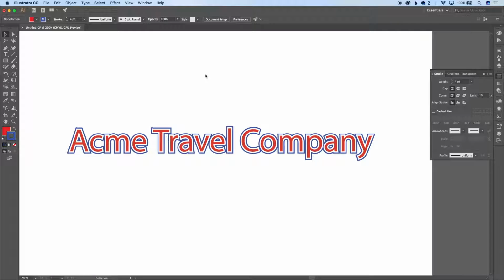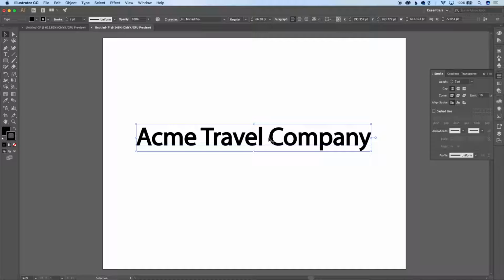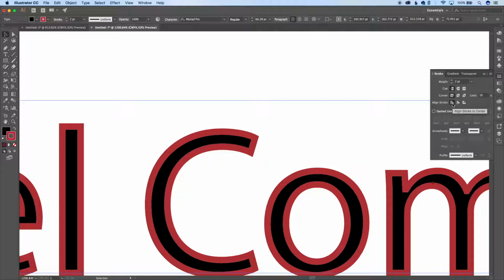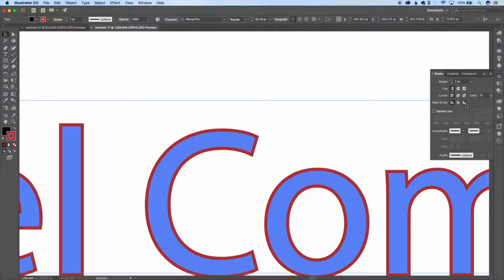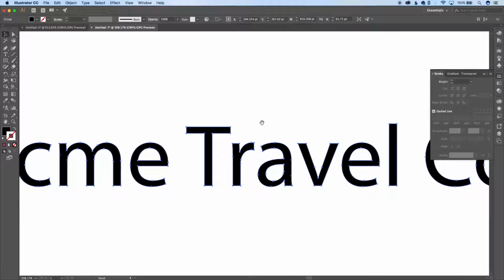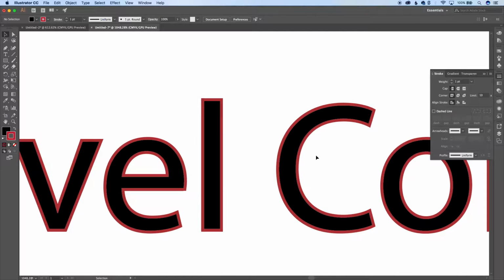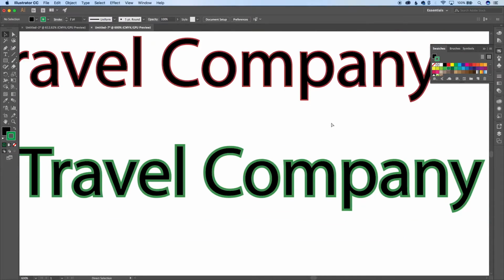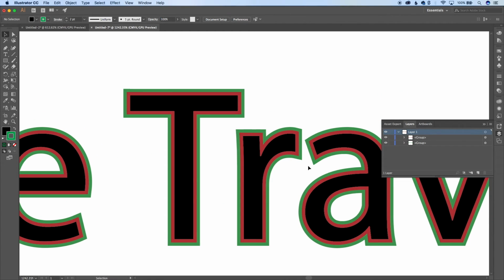How-to create a double stroke around type in Illustrator CC 2017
In this tutorial, I wanted to show you how to create a double stroke around type in Adobe Illustrator CC 2017.x.

There's one crucial part that most people don't account for when setting a stroke in Adobe Illustrator around type. That's the fact that you can't adjust your stroke from centered to outside. Without that small adjustment, you can't maintain a perfect type.

My tutorial accounts for that problem and shows you an effective workaround for it. You have to give up the ability to edit the type but what you do gain is rich, clean and beautiful type preserved.

Meitaki Maata,
The Hawaiian Shirt Professor

Song: Wonderland [Top Shelf Sounds Release]
Artists: Mitte